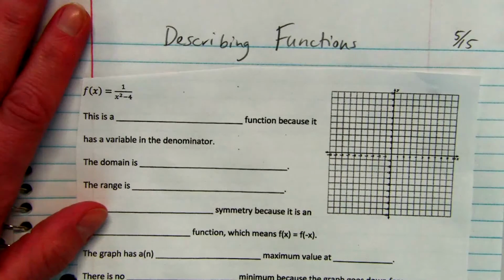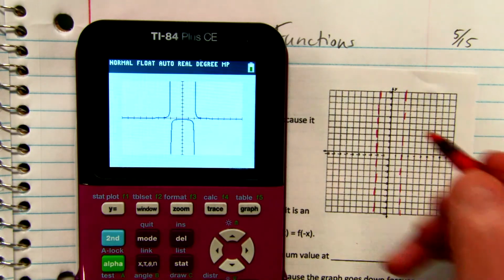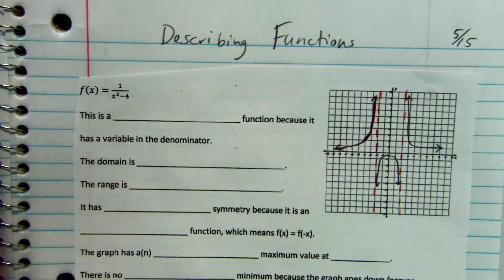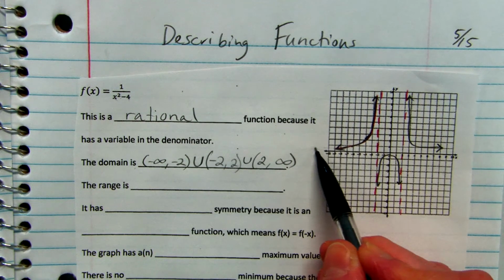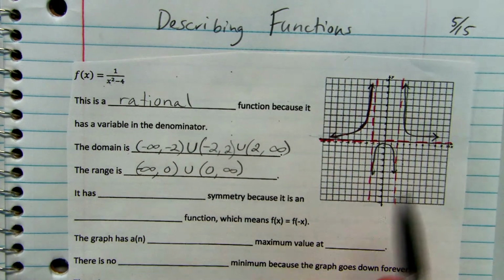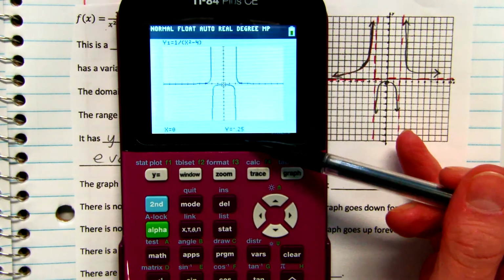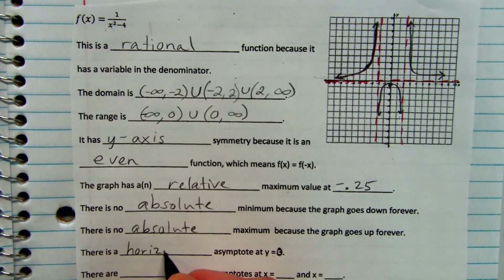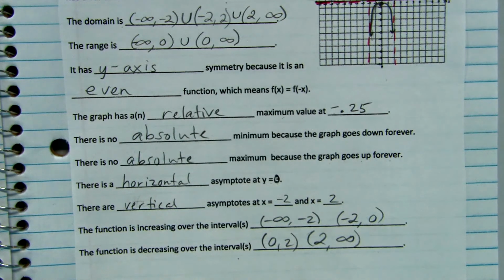Describing Functions Day 2